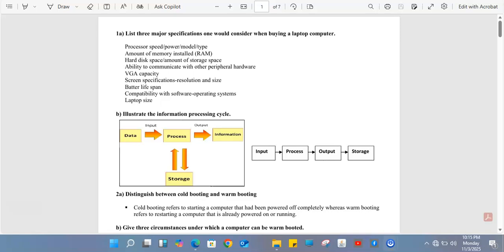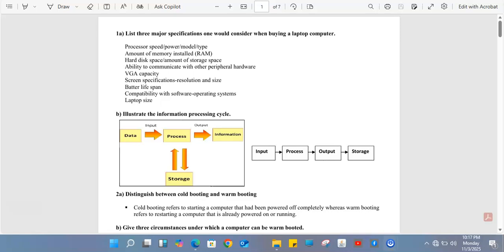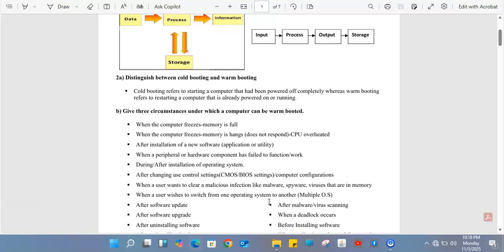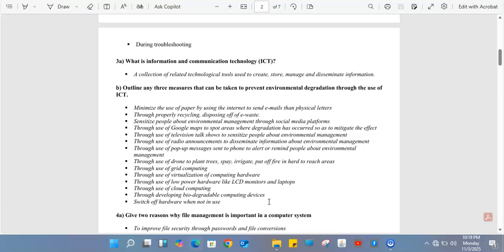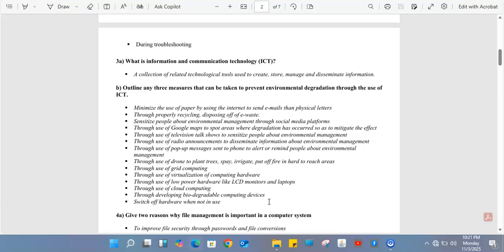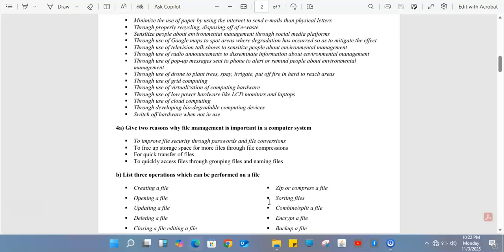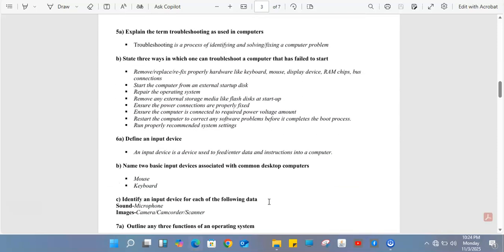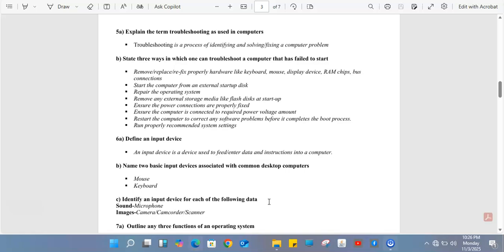S6 ICT PAPER guide part 1 UACE UNEB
Welcome to your ultimate UACE ICT Paper 1 revision guide! In this video, we break down key topics, past paper questions, and smart exam techniques to help you understand and pass ICT with confidence.

📘 What You’ll Learn:
✅ Structure of UACE ICT Paper 1
✅ Key theory concepts and definitions
✅ Data representation, systems, and networks
✅ Common exam mistakes & how to avoid them
✅ Real examples and practical explanations

💡 Whether you’re preparing for your final exams or revising mid-term, this guide will boost your understanding and confiden
📍 Uganda | Advanced Level ICT

👉 Part 1 – Introduction & Key Concepts
👉 Part 2 – Data & Systems
👉 Part 3 – Networks & Exam Practice